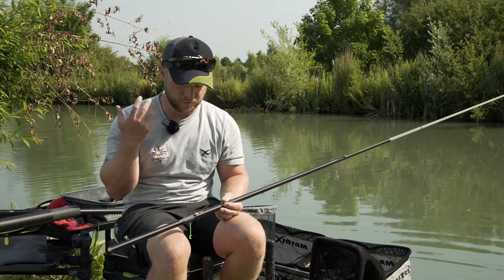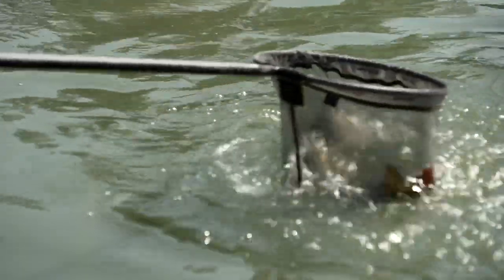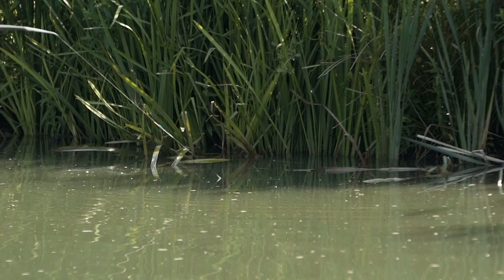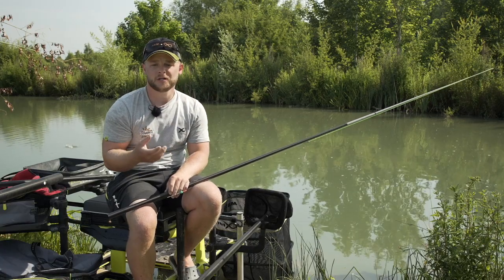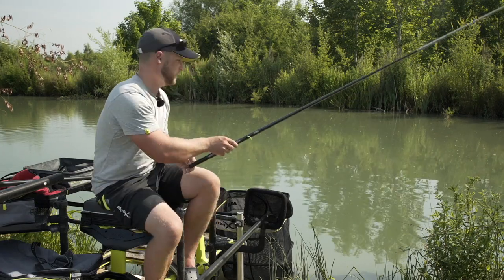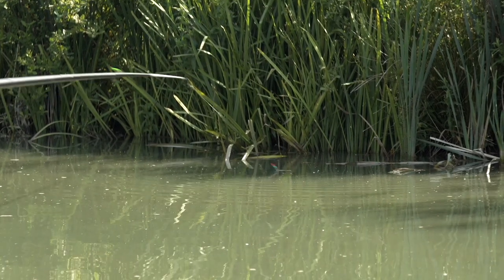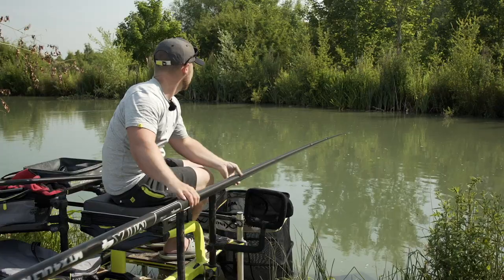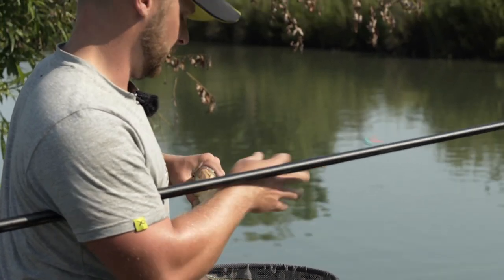DS Floats Carp Slapper with Aidan Mansfield | Woodlands View Fishery | Match Fishing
DS Floats Carp Shalla with Aidan Mansfield | Woodlands View Fishery | Match Fishing

A purposely designed float for big carp big baits and big weights!!!

With the trend of slapping 8mm oiled up coppens pellets we wanted something that will not only hold them up positively but also offer brilliant strength and robustness for this demanding method.

We settled on a tested program that we use for the F1 shalla as we know the pattern is well tested and perfect for the job. However due to the larger materials we tweaked the sizing allow for the extra load.

There are 3 sizes in the range 0.1g 0.2g & 0.3g which all take the shotting capacity but still holding up the larger hook baits.

This float features a 3mm short hollow tip big some would think... but on larger open water venues when conditions can get in the way. You need to be positive that you're striking at bites and not liners or ripples, foul hooked fish really can mess up your peg!